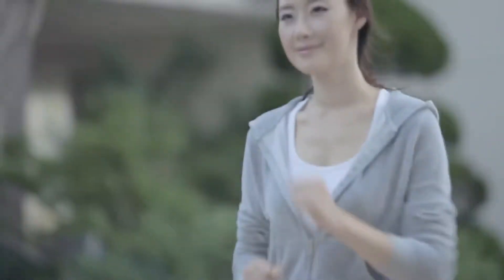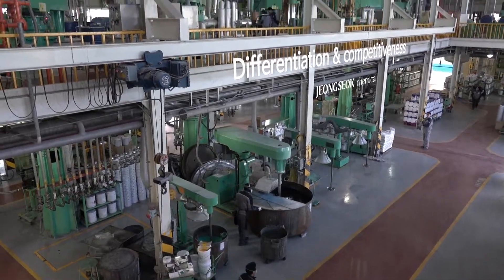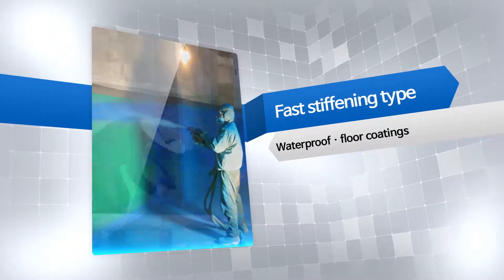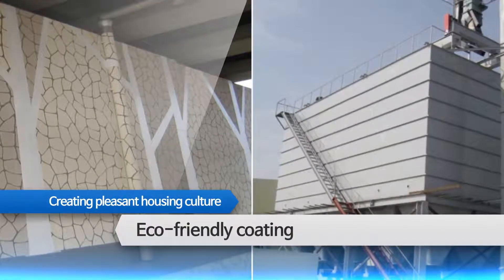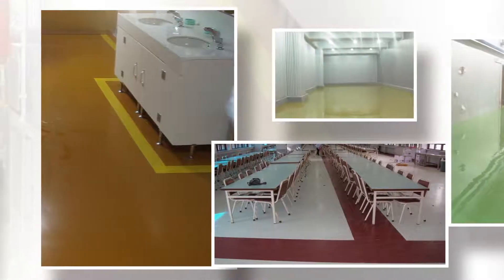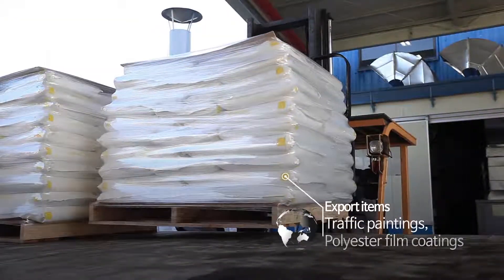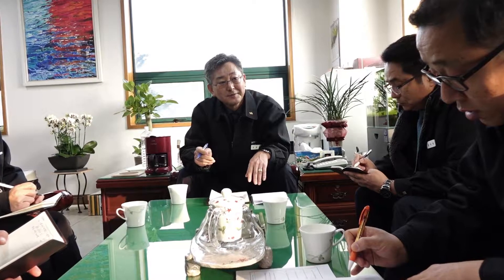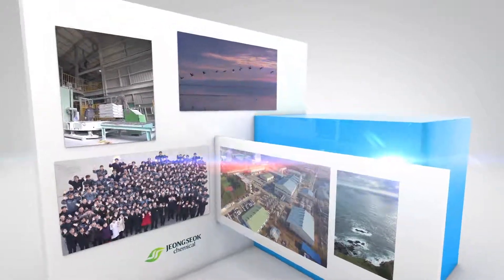Jeongseok chemical ; 정석케미칼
introduce of company(Jeongseok chemical)